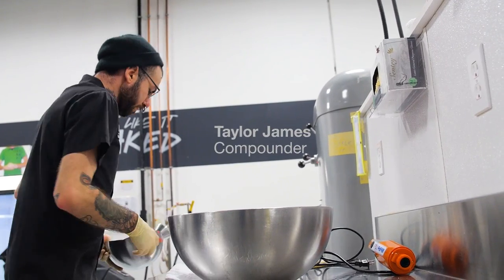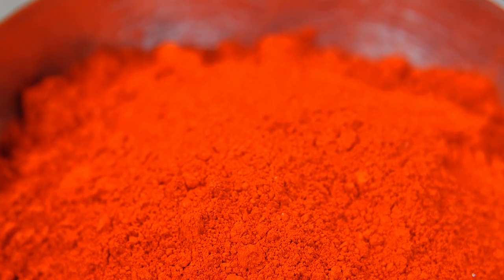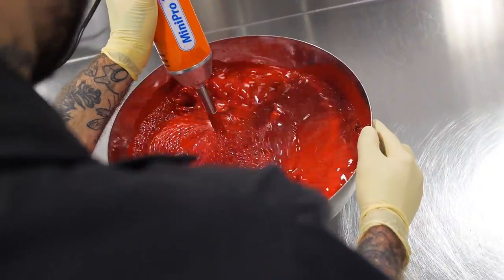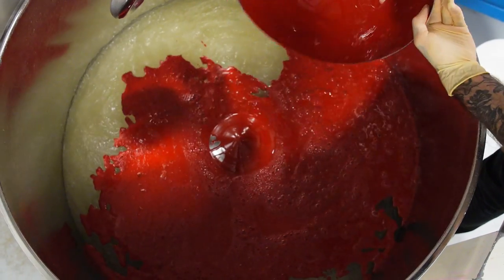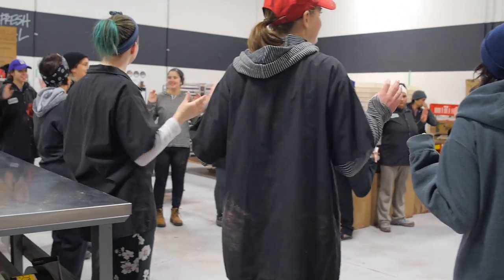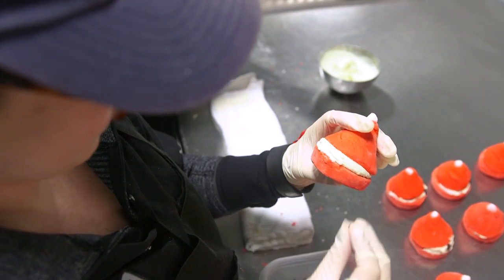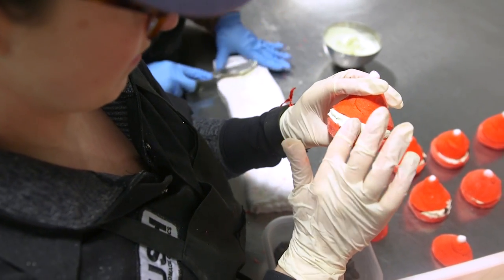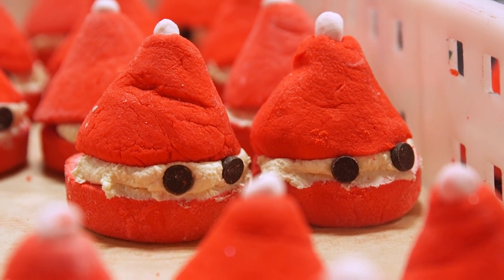Lush How It's Made: Peeping Santa Bubble Bar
Sweet and fruity, cute and festive, these mini Santas make bathtime a sudsy delight! Scout, Taylor and the rest of the bubbles department give us the rundown on how these strawberry-scented conical munchkins come together.

Song: Brooklyn Bridge
Artist: Mattijs Muller

Lush makes fresh, handmade cosmetics including bath bombs, bubble bars, dry shampoo, shower gels, shower smoothies, luxury bath oils and more for all your bath, haircare and skincare needs. We’re also proud to support charities who work tirelessly to make the world a better place for people, animals and the environment through our Charity Pot program. Learn more about the organizations we work